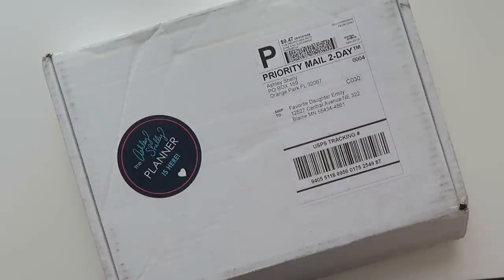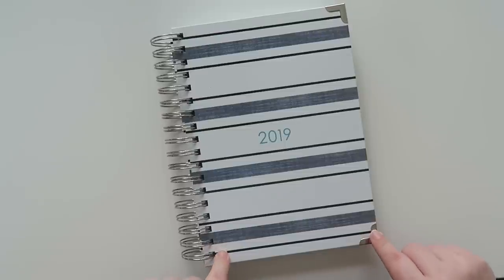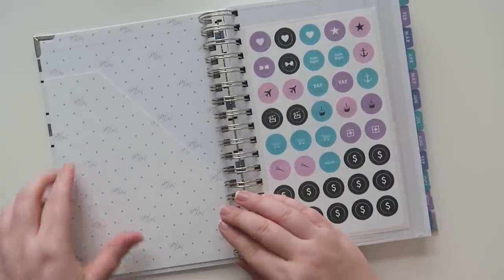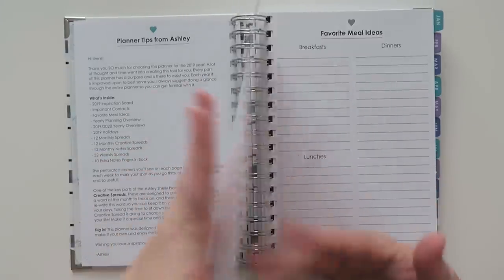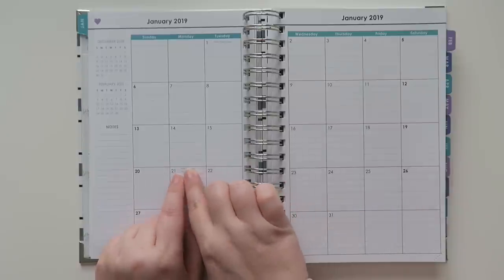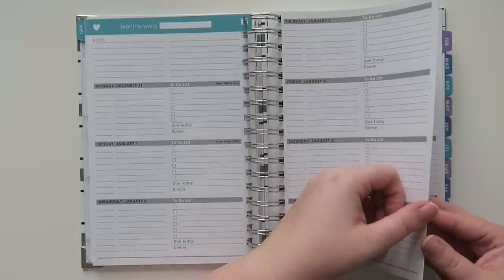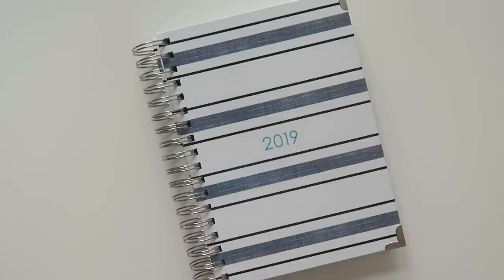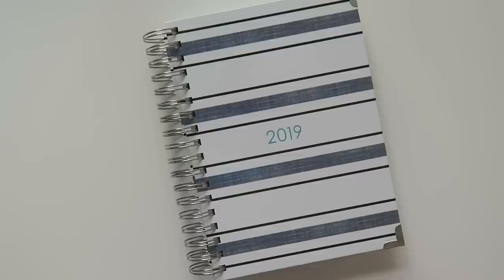The 2019 Ashley Shelly Planner | First Impressions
Hey y'all!  Today I am sharing the NEW launch for the 2019 Ashley Shelly Planner :)  I hope you enjoy the sneak peek of the pages inside and don't forget to use my code if you'd like to get one for yourself.  Remember the code  EMILY5  is only valid until 12/31/2018.

1st time Erin Condren customers, use this link to get $10 off your 1st purchase.

12527 Central Avenue NE #322